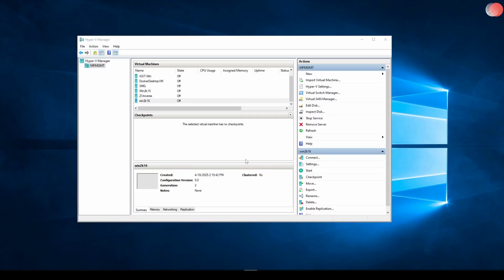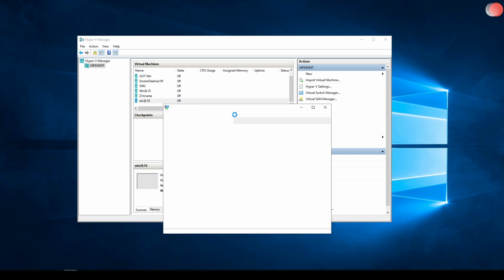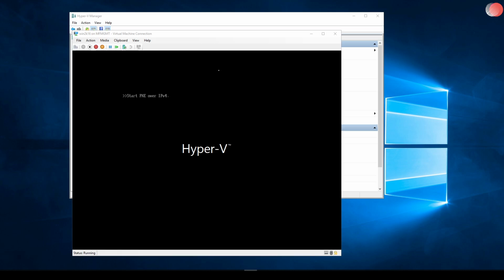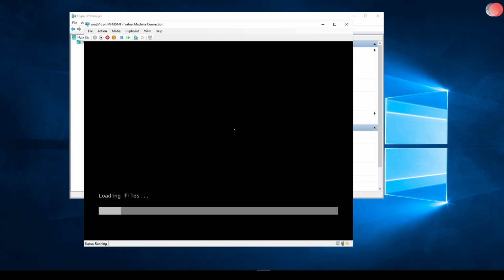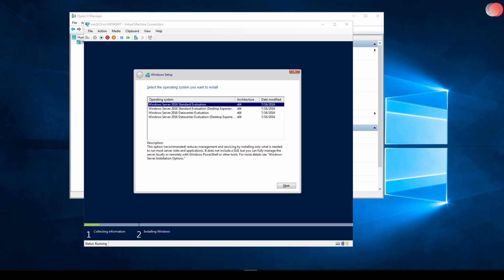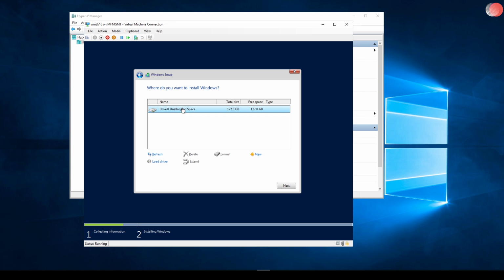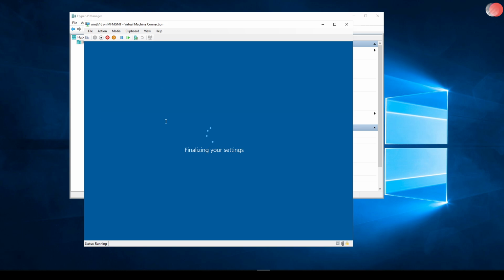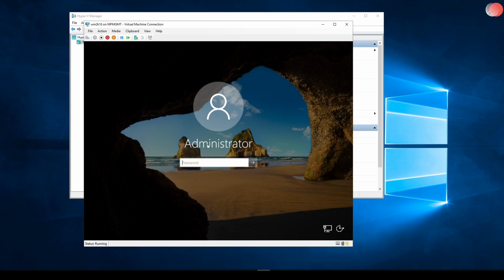Installing Windows Server 2016 on Hyper-V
In this step-by-step tutorial, I’ll walk you through the complete process of installing Windows Server 2016 on a Hyper-V virtual machine.

You’ll learn how to:
✅ Connect ISO installation media
✅ Perform the Windows Server 2016 installation

Whether you're building a home lab, preparing for certification, or setting up a new test environment, this guide will help you install Windows Server 2016 efficiently on Hyper-V.

Questions? Comments? Drop them below — I’ll be happy to help!